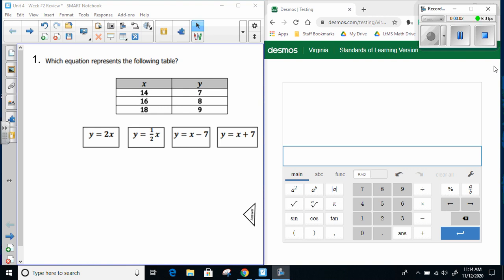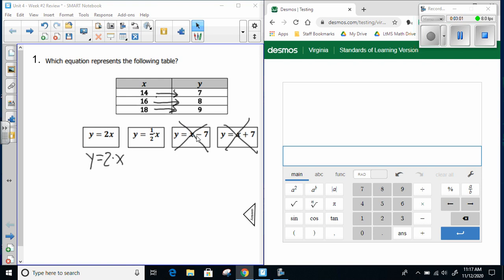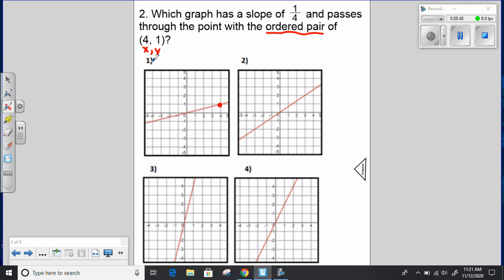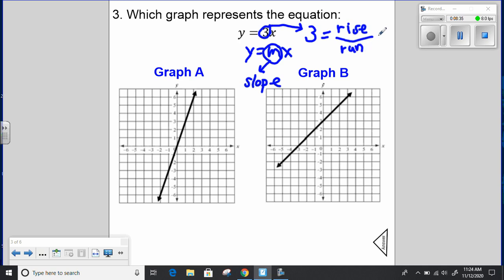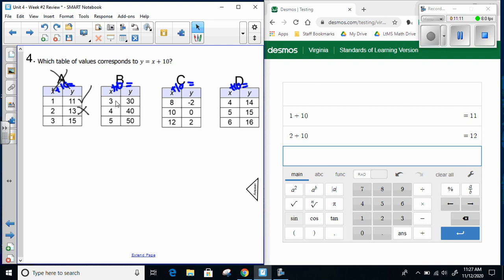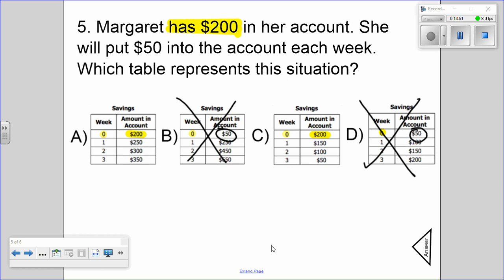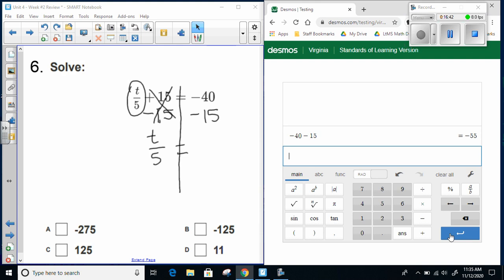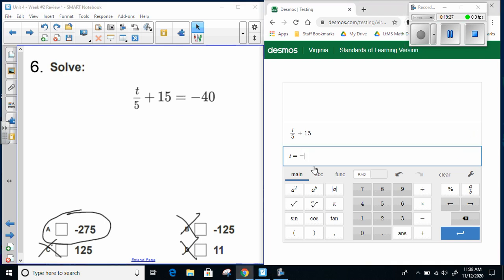Unit 4 Week #2 Review Video